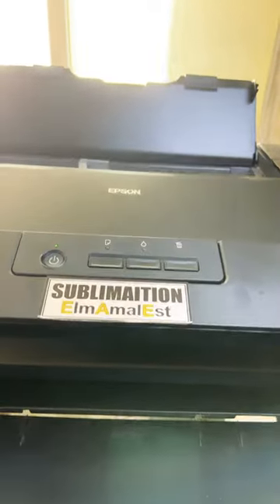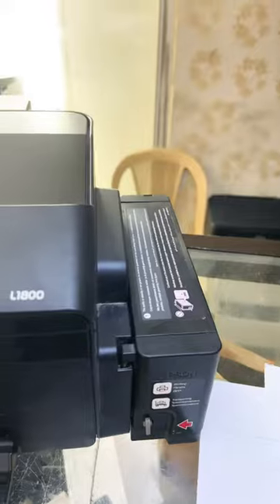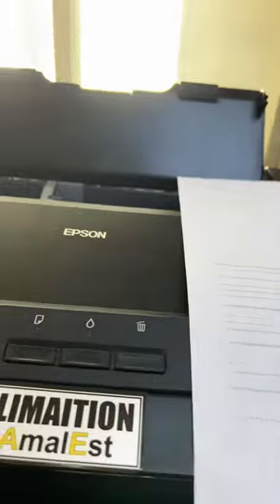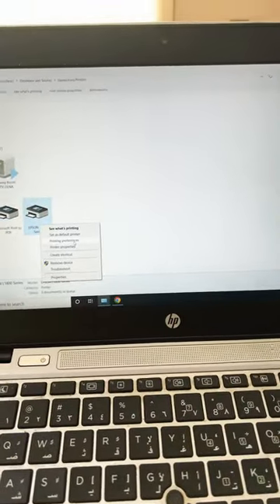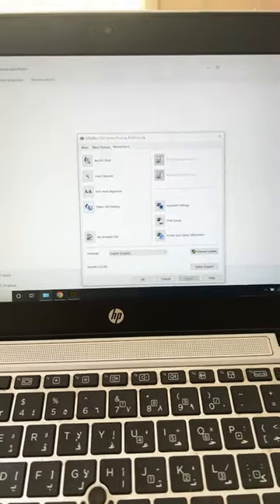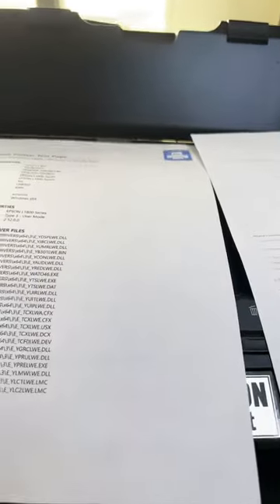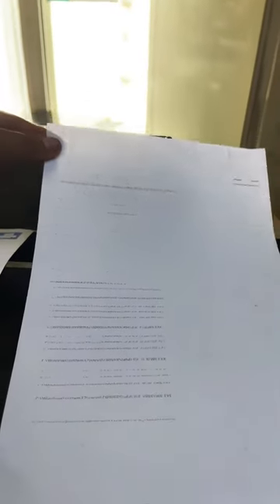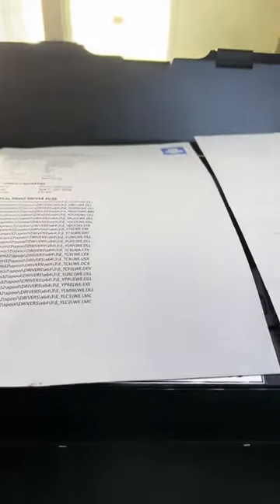How To Fix Blank Page Printing Issue Epson Ink Tank L1800 Printer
Hello Viewers, In this Short Video you will learn How To Fix Blank Page Printing Issue Epson Ink Tank L1800 Printer.